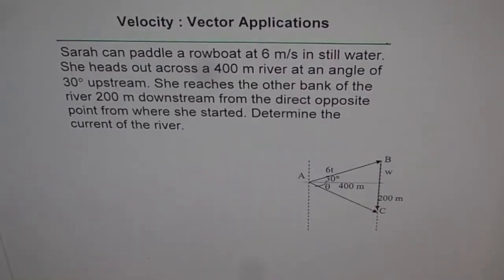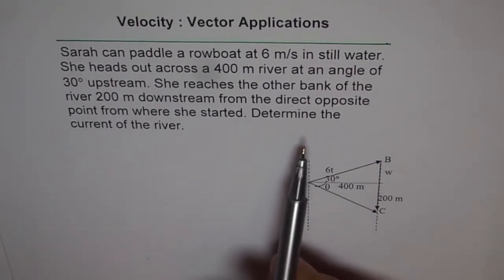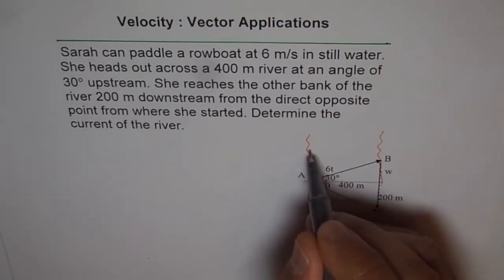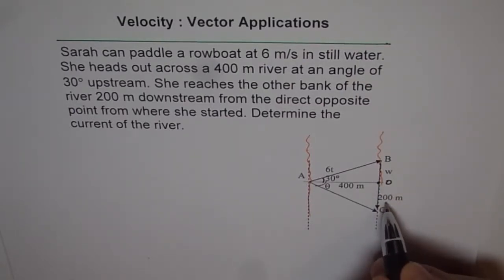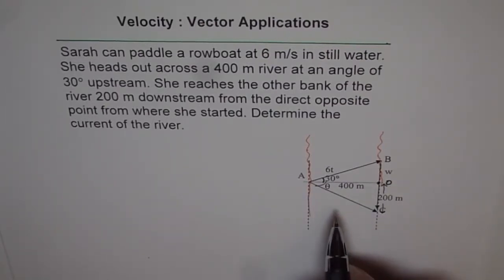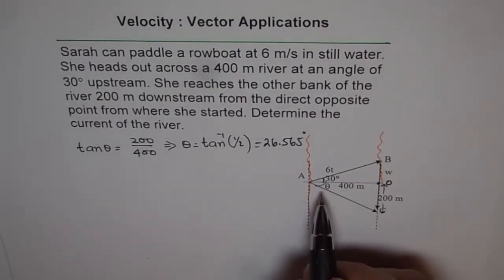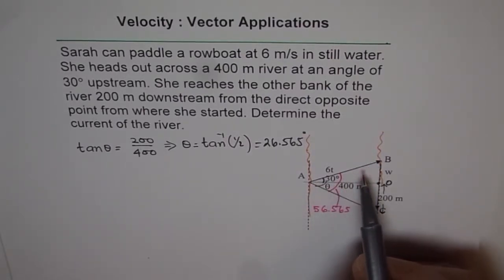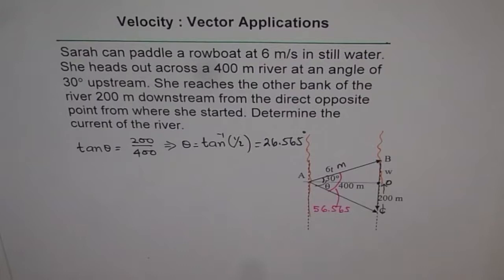Vector Velocity Displacement Application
Understand velocity diagram. Solve Triangle using cosine law and/or sine law